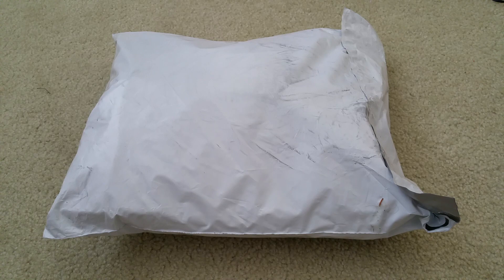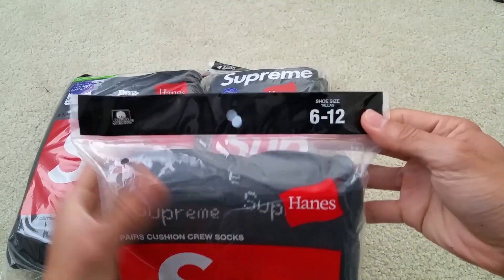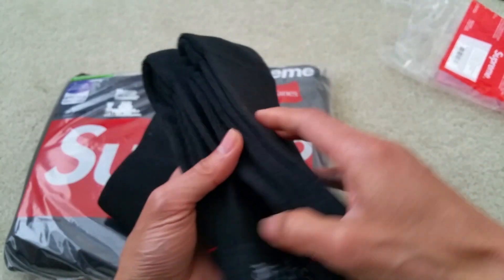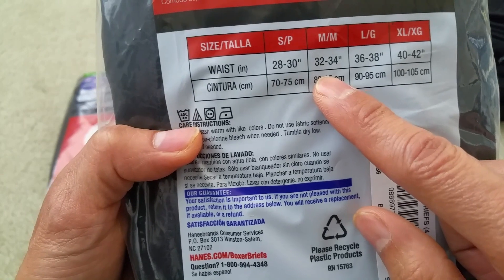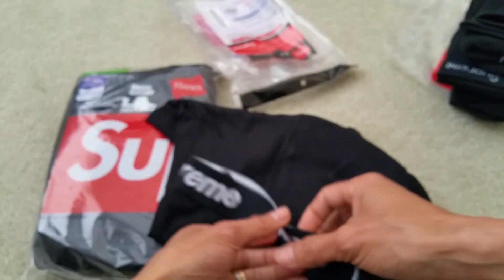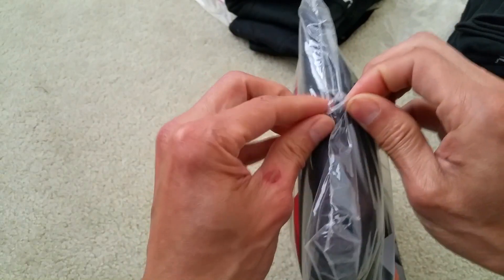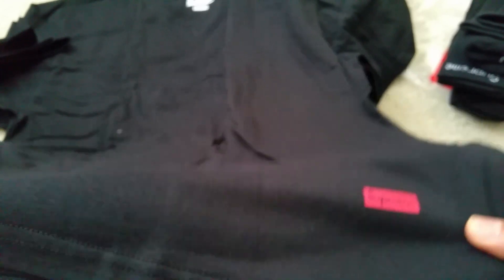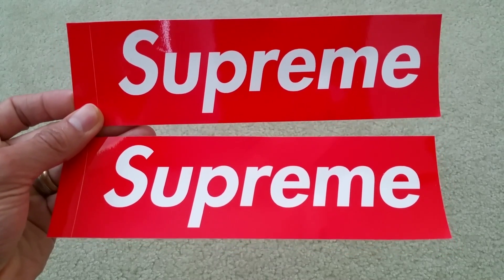Unboxing New Original SUPREME All Black Tee Shirts Boxers & Socks Full HD 2017